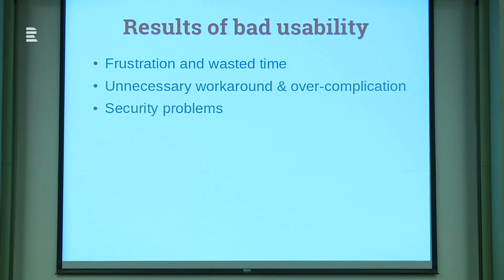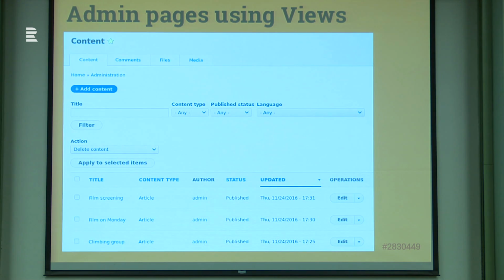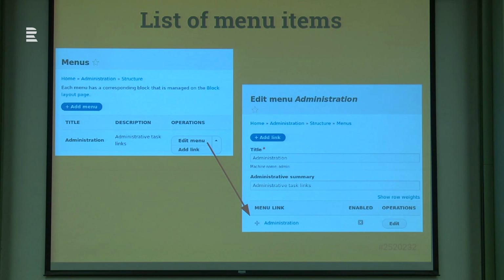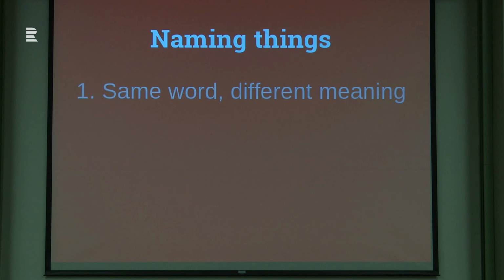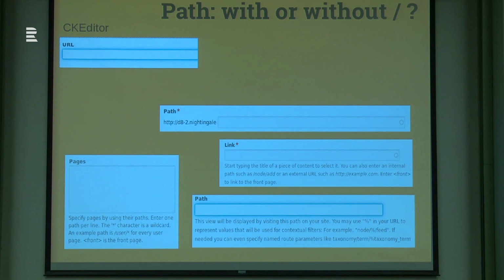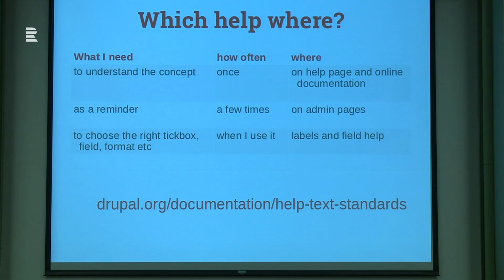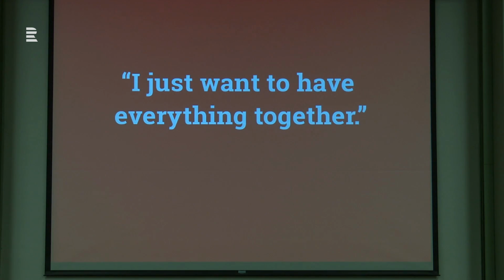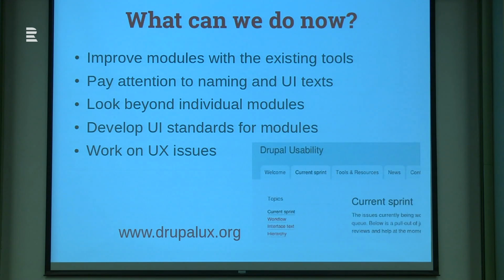Antje Lorch - Usability for site builders and site administrators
The administration interface should allow users to build sites ranging form simple storefronts to ambitious digital experiences - but currently it's not up to the job.
Usability improvements often focus on introducing exciting new modules, or on making the UI less confusing for new users - but there is also lot of room to improve the usability for the site builders and advanced administrators.

I'll give concrete examples of bad usability for site builders - and some of the underlying reasons - and then discuss how we can improve the User interface for core and contrib modules.
How can we decide on UI standards, without getting lost in a bikeshed conversation? How can we write them so any developer can easily follow them?

This session builds on previous sessions at DevDays2016 and DrupalCon Dublin.